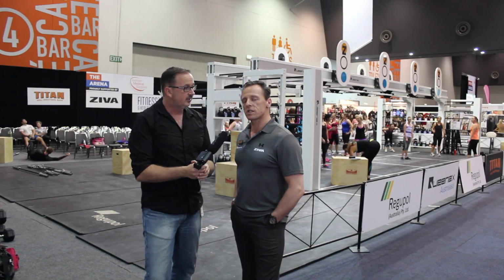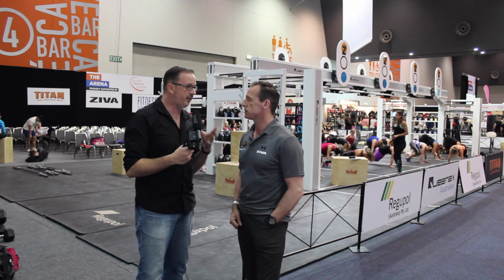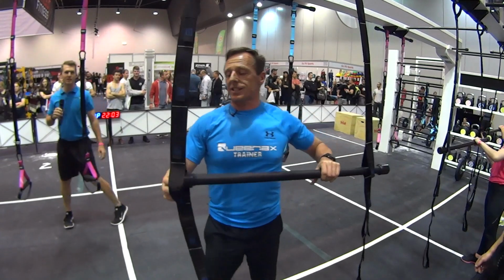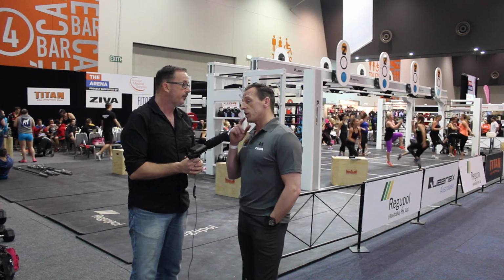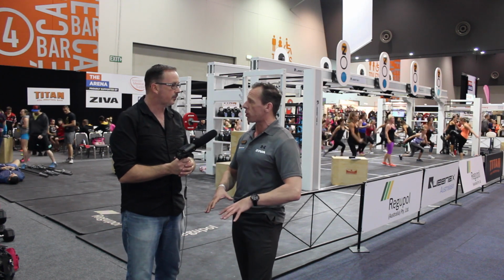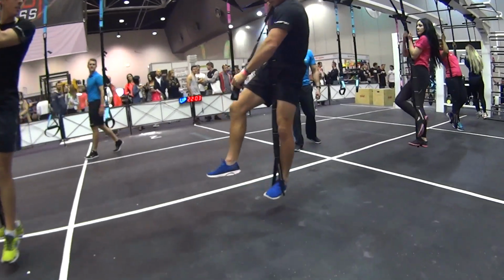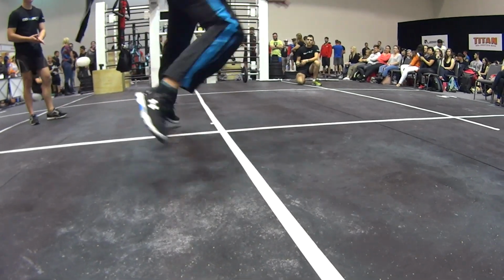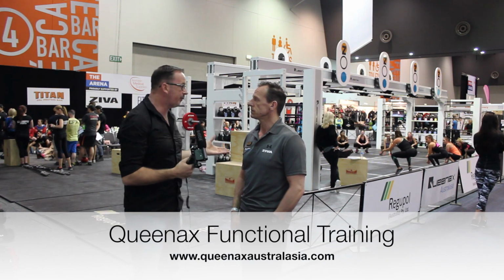Queenax - The Bridge: Demo and Interview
Nate talks to Queenax Australasian Managing Director Ross Barbour about the incredible modular Queenax Functional Training rigs. Lots of demo footage throughout the video too!